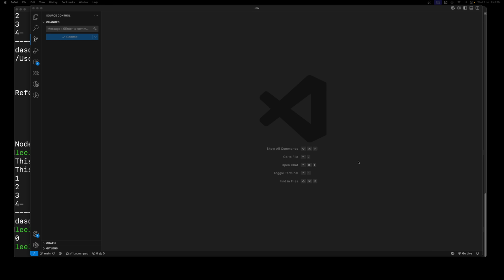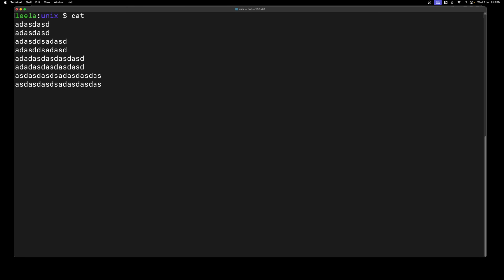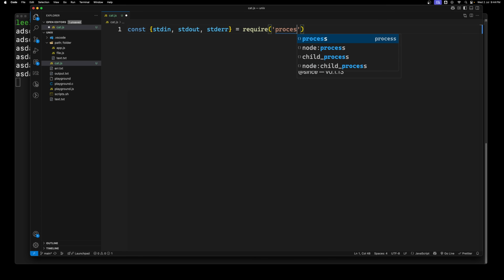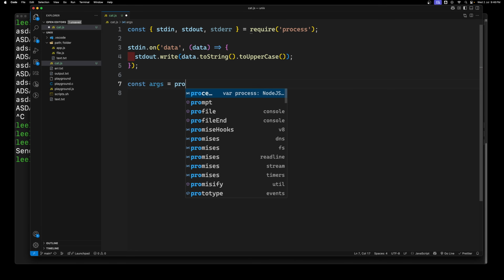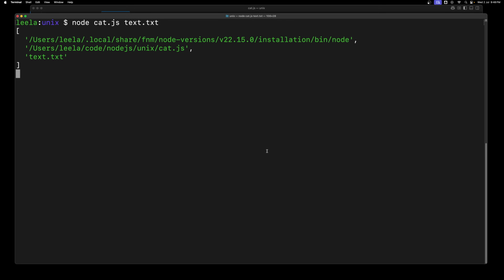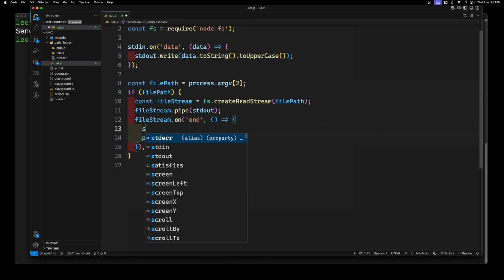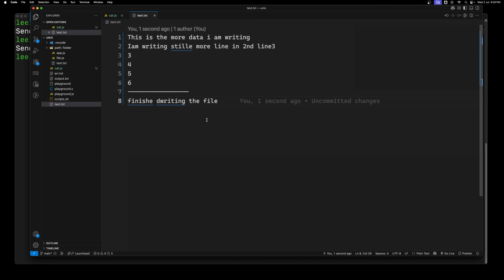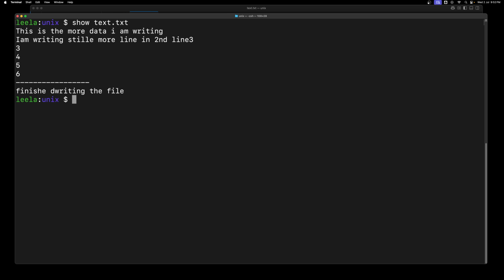129. Build a CAT Command Clone in Node.js — Read Files & Stream Input Like a Pro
n this video, you'll learn how to build your own version of the classic Unix cat command using Node.js! We’ll explore how cat works under the hood—reading from standard input (stdin) and outputting to standard output (stdout). You’ll learn how to handle file input using streams, manage piping, and write clean, efficient command-line utilities in Node.js.

🧠 What You’ll Learn:

How cat behaves with files and standard input
Using process.stdin, process.stdout, and process.argv
Reading and piping file content with fs.createReadStream
Handling stream events and process termination
Using Node.js to build CLI tools that handle large files efficiently